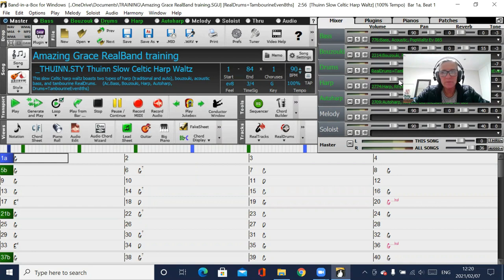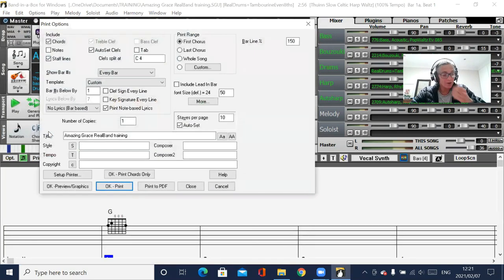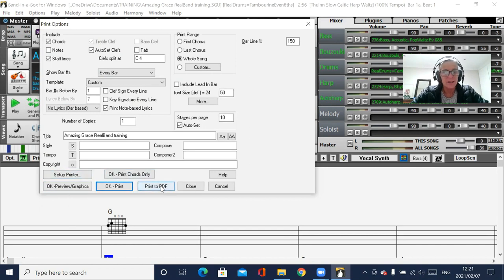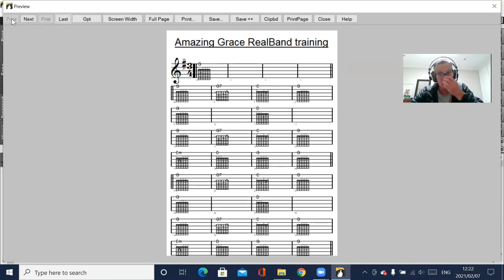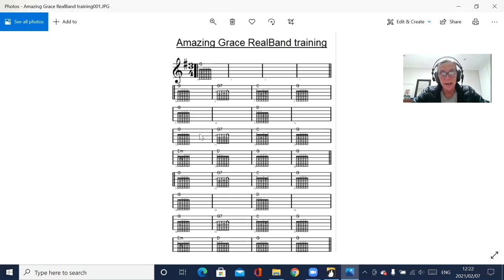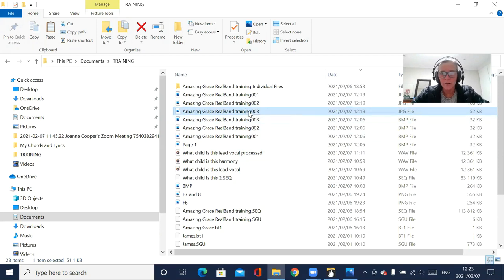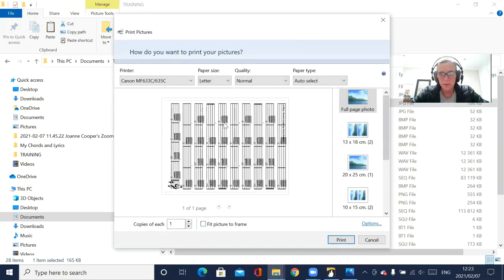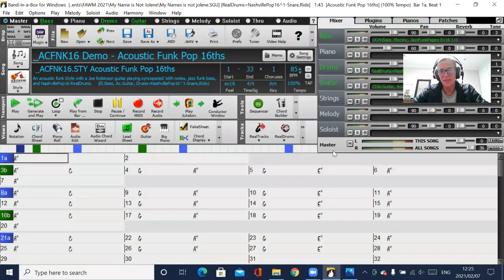Printing your chords from Band-in-a-Box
Try Playiit for free and download these and over 100 other Band-in-a-Box SGU files